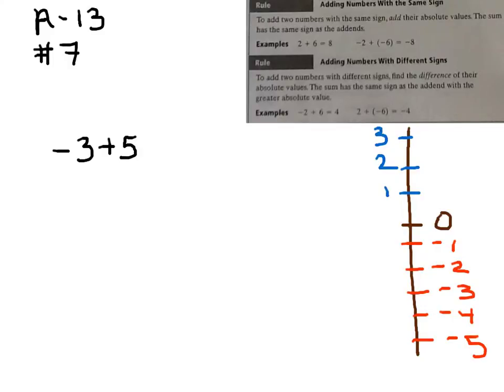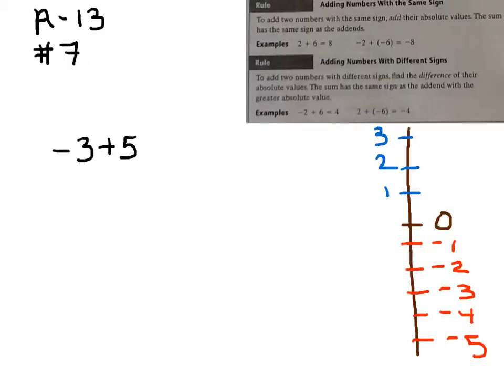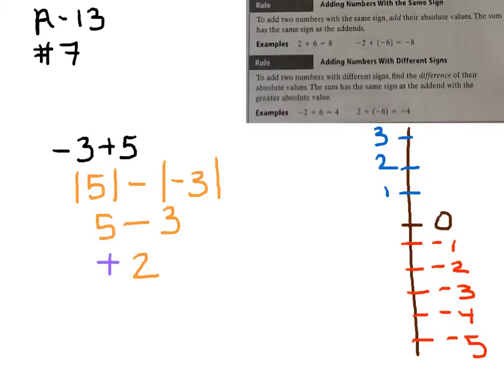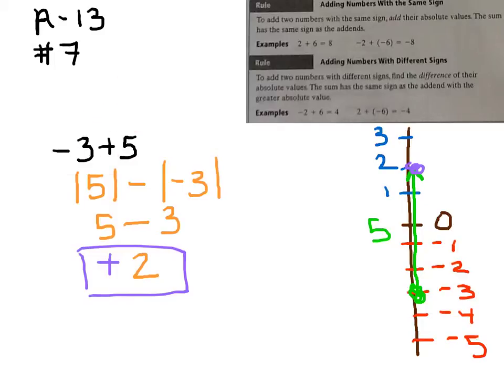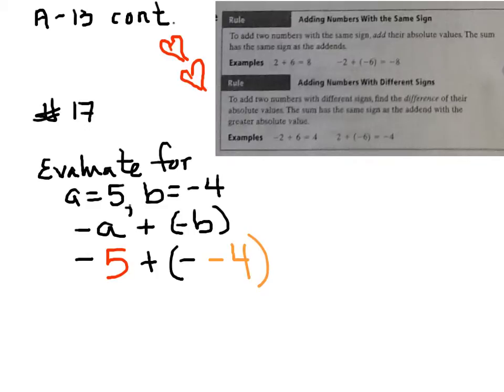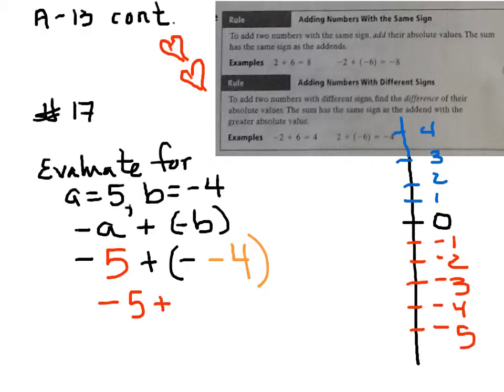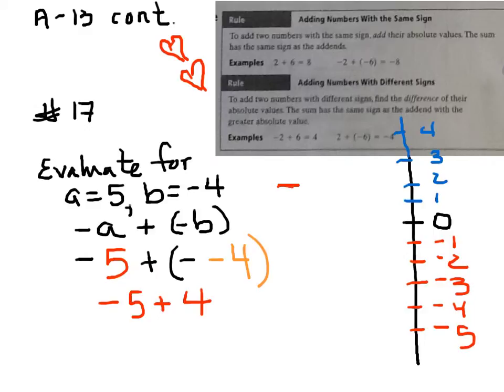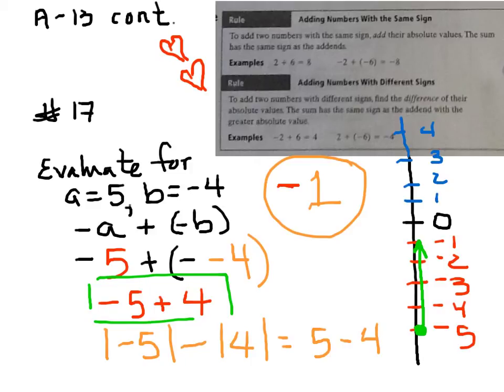Alg A A 13